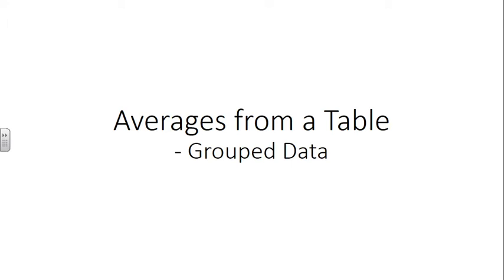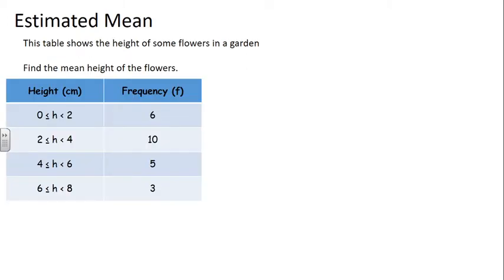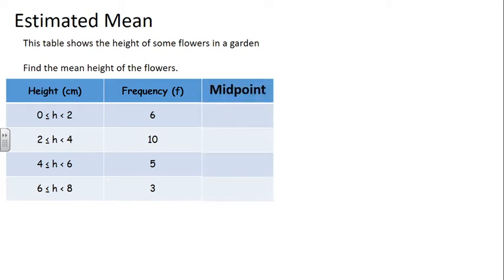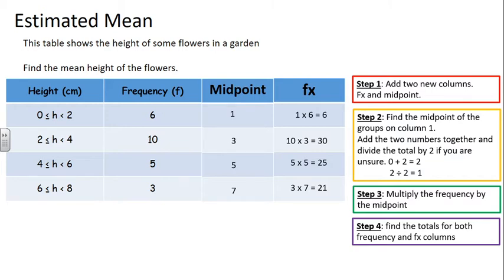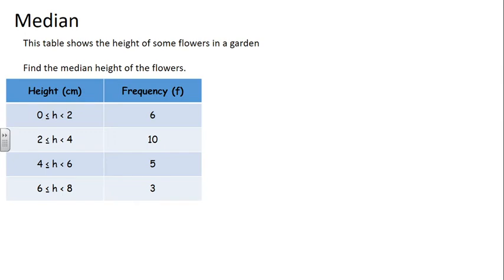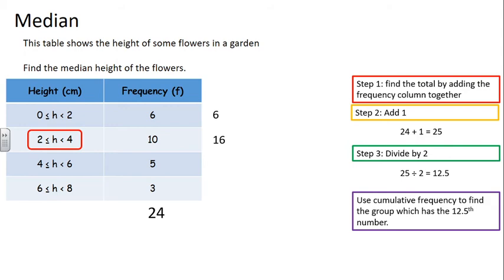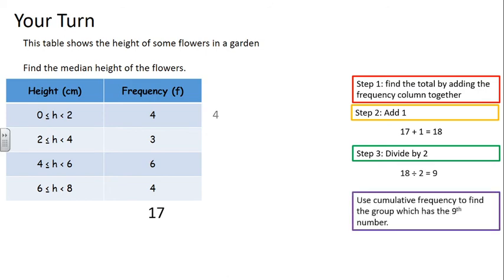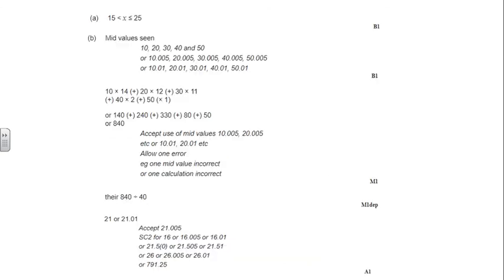MATHS - GCSE Averages from Grouped Tables MB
Finding averages from grouped frequency tables